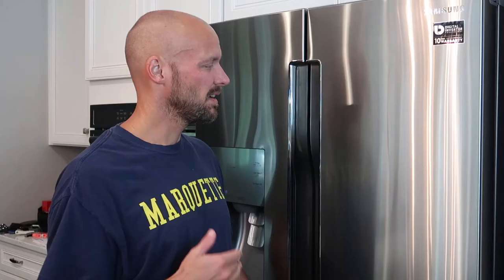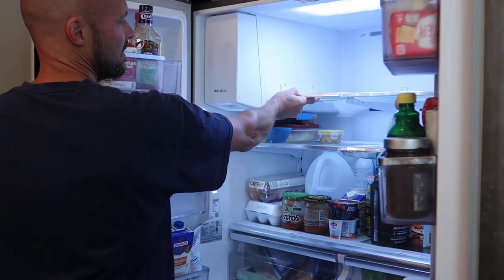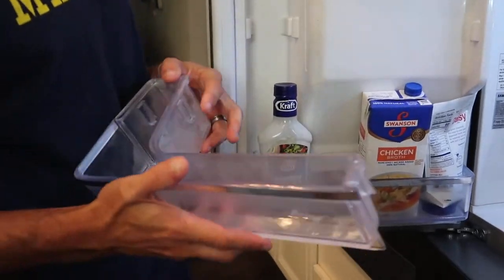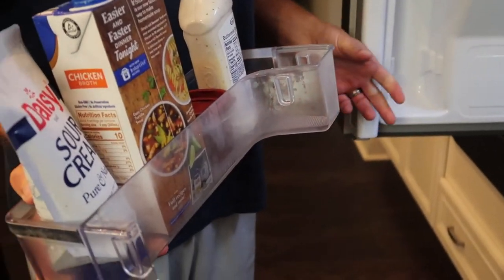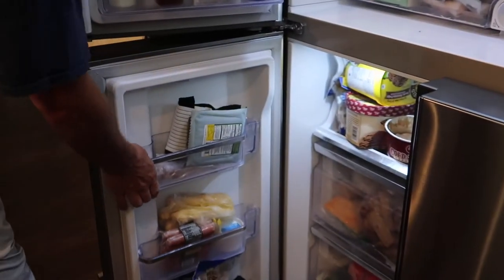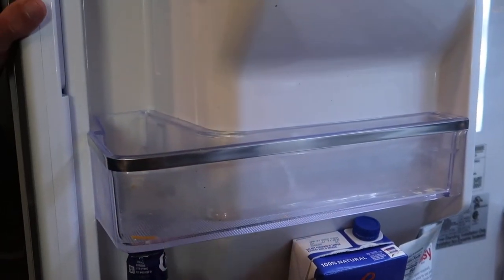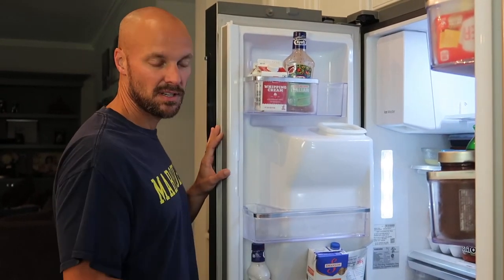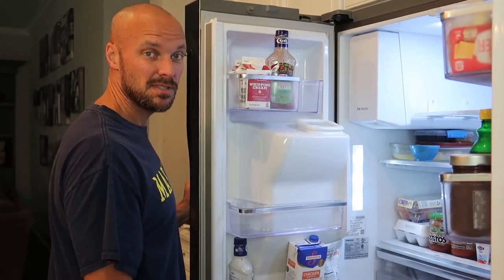How Remove and CLEAN Samsung Refrigerator Door Shelves